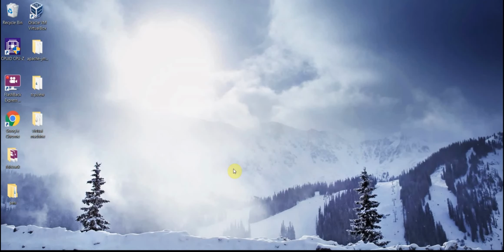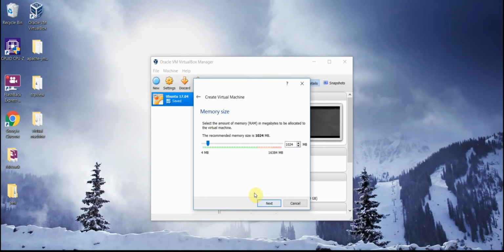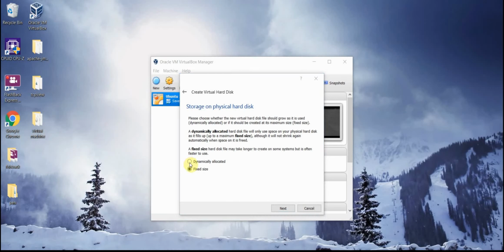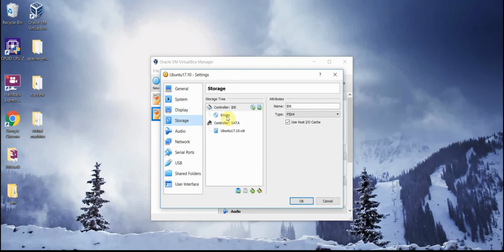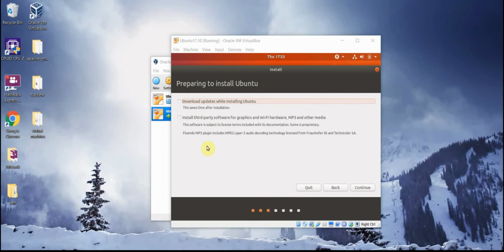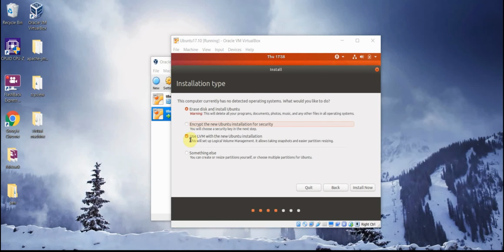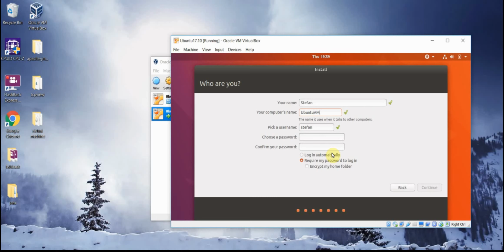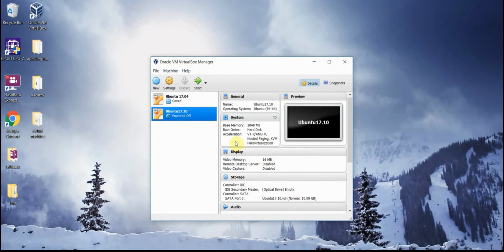Install Ubuntu 17.10 (Latest Release) on VirtualBox